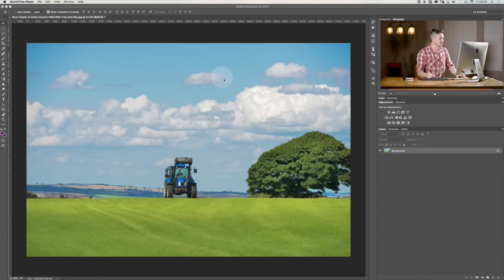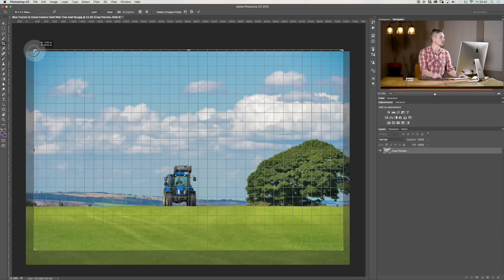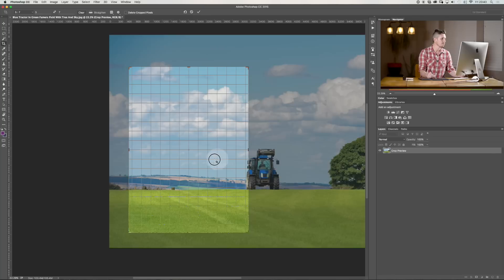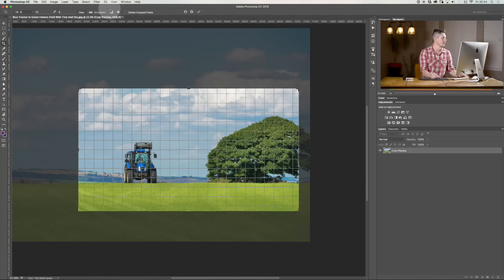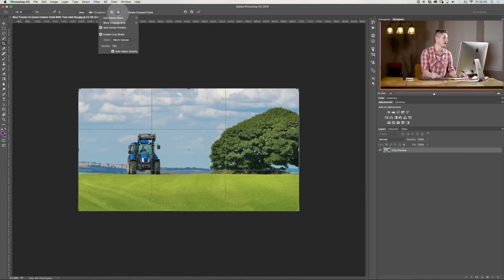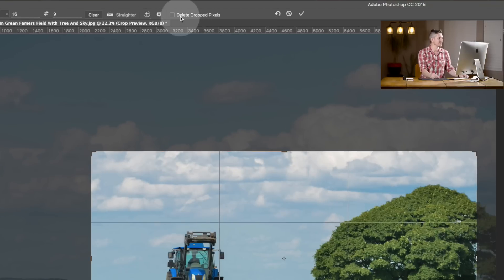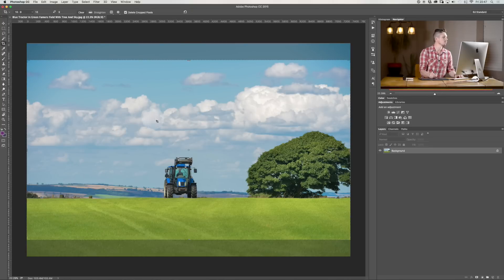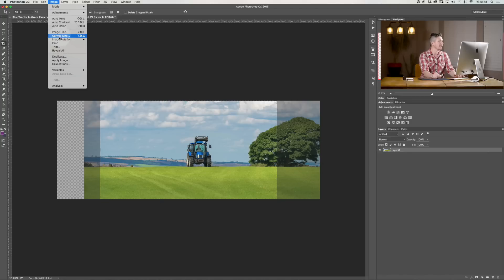How to resize and crop images in photoshop CC - Photoshop Crop Tool Tutorial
In this photoshop crop tool tutorial you will learn how to correctly resize and crop photos in Adobe photoshop CC.

This is a complete photoshop cropping tutorial that will allow you to quickly and correctly crop your images. Photo cropping in photoshop is none destructive if you do it the correct way which makes Photoshop CC resizing images very powerful. This photoshop resize image tutorial will help you to resize images in Photoshop CC easily and professional. This is a photoshop tutorial for beginners.

You can use this to photoshop resize image without losing quality and to resize photo in photoshop. this is an awesome Crop photoshop tutorial for beginners. Learn how to resize image in photoshop and how to crop a photo tutorial. Photoshop crop tool tutorial,

► SOCIAL MEDIA!